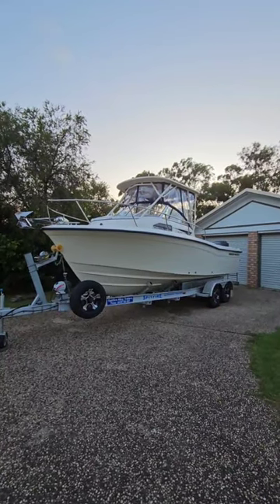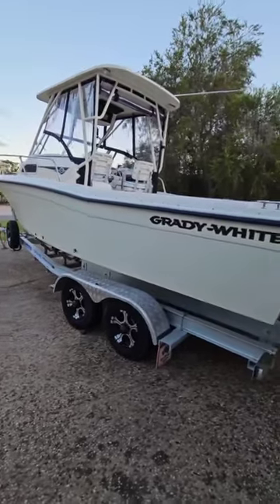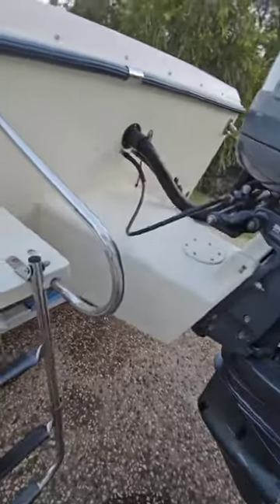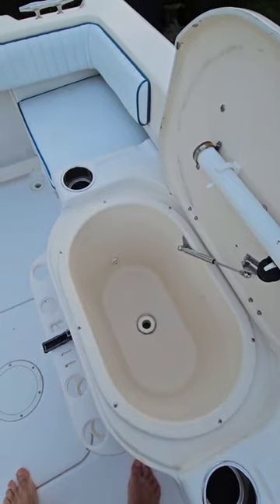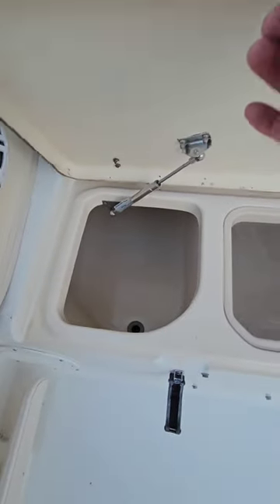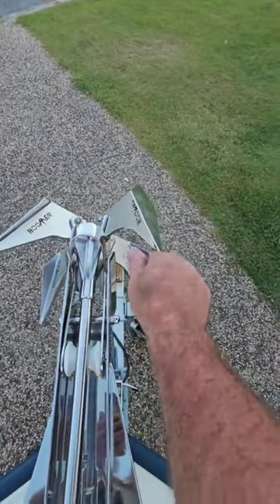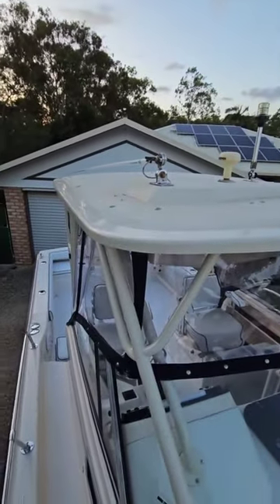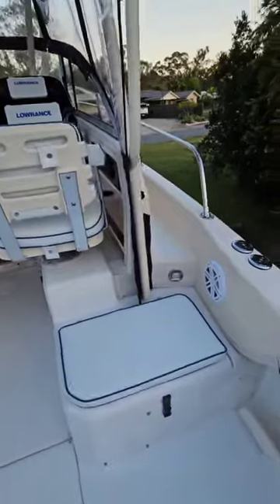Grady White 228 Seafarer 99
Here is a 99 Grady White 228 Seafarer in mint condition for its age. Boat is for sale. Visit boatsales.com.au for more info.